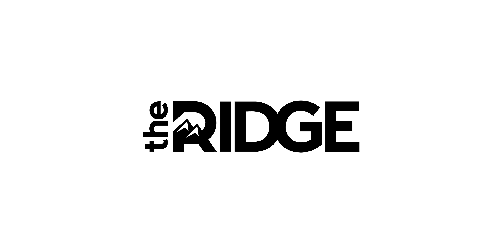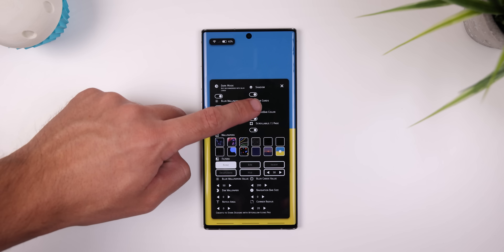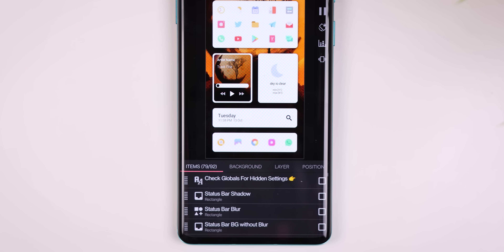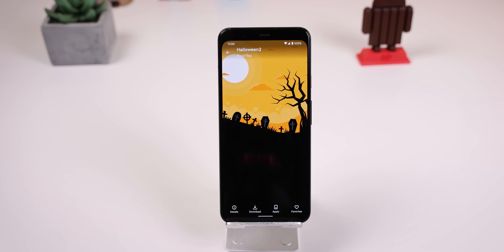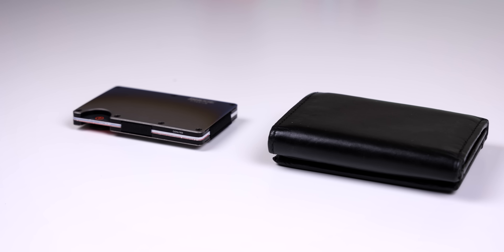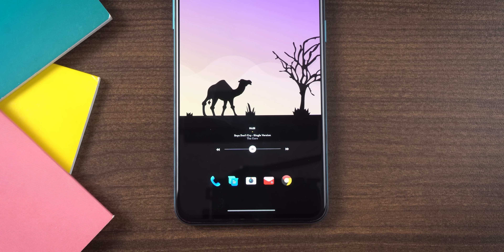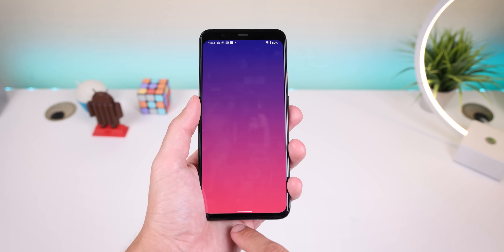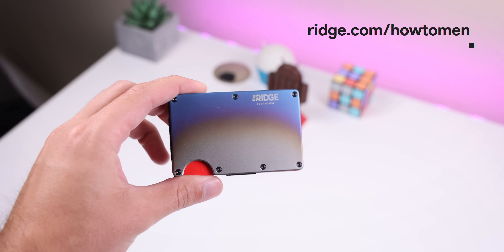Best Android Homescreen Setups - October 2020!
≧◉◡◉≦ ▏ Setups ▏≧◔◡◔≦
➨ 1. Visual Art by Saumil_8200

➨ 2. Living Spook by HowToMen

➨ 3. Camel by Saumil_8200

➨ 4. Simple Setup by onyxiom

➨ 5. Coves KWGT by developers